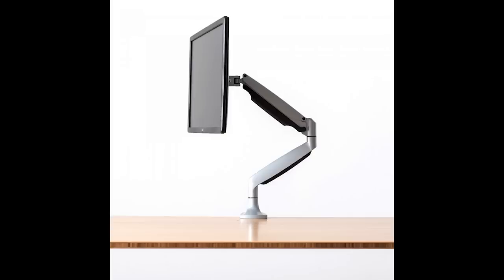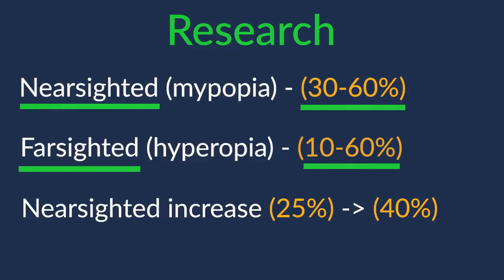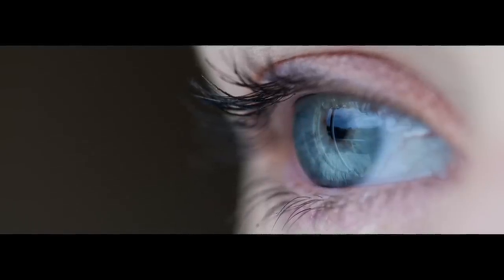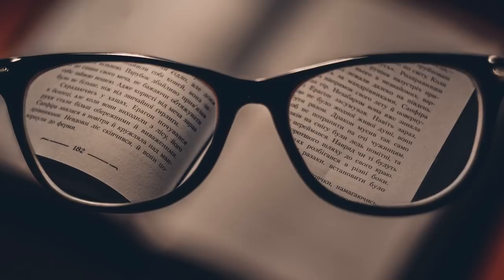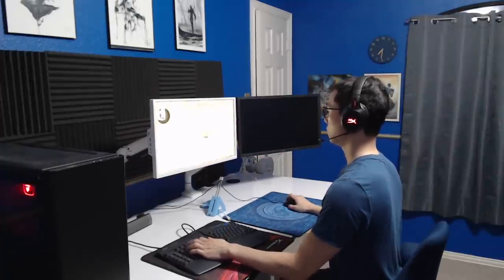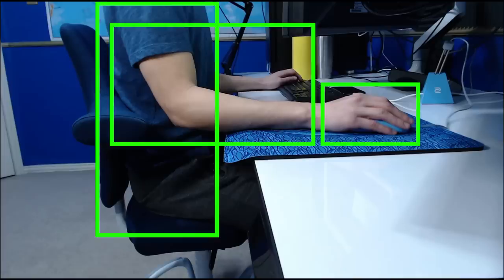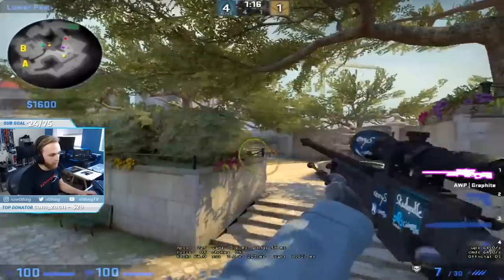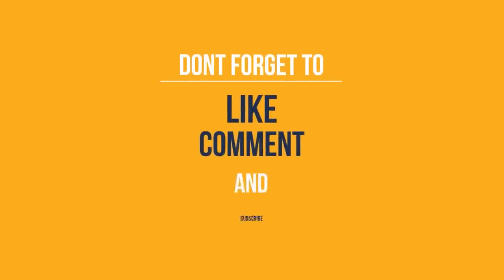How Far Should My Eyes Be From The Monitor When Gaming?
In this video, I share interesting research about how vision works and the influence it has on how we should view our monitors when gaming. I also share my recommended process on how to find the right monitor distance for you